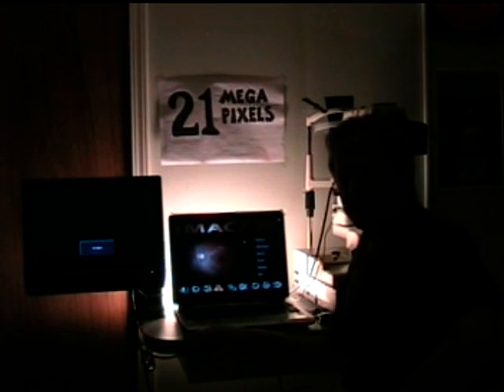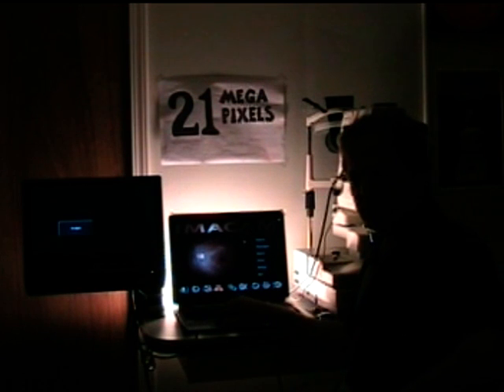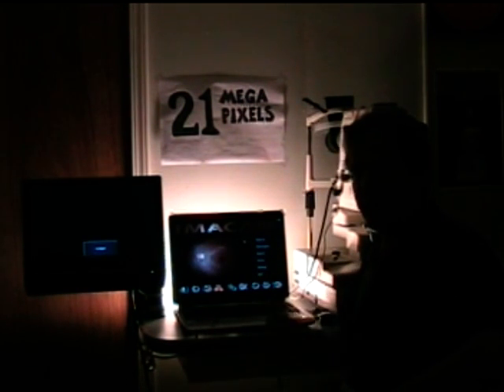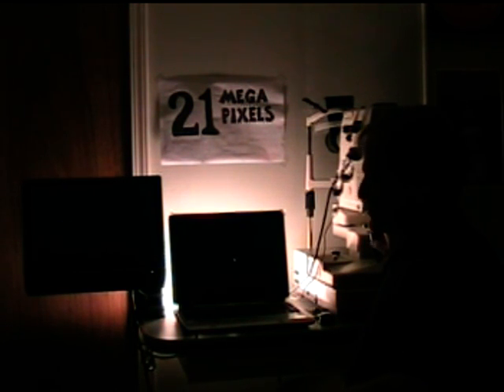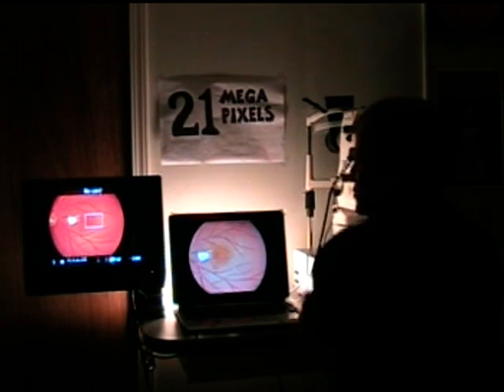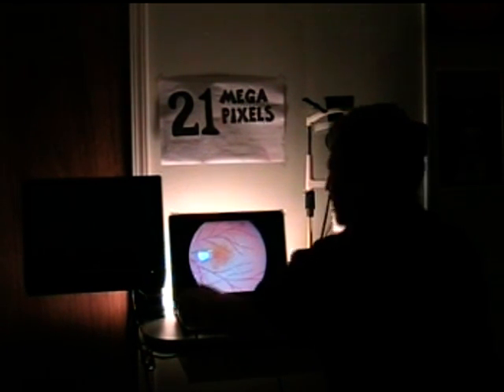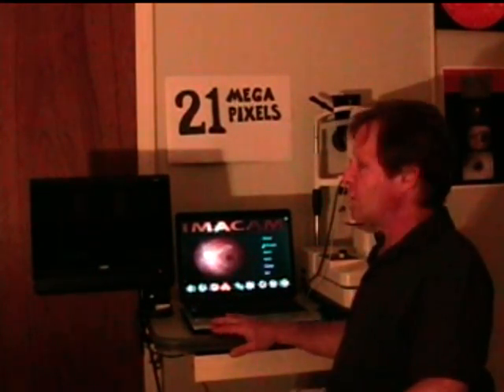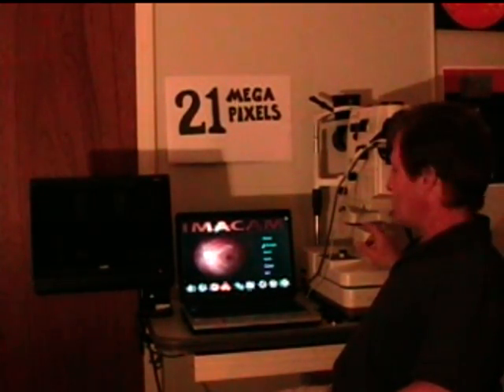Canon Mark II, 5D retinal camera stystem